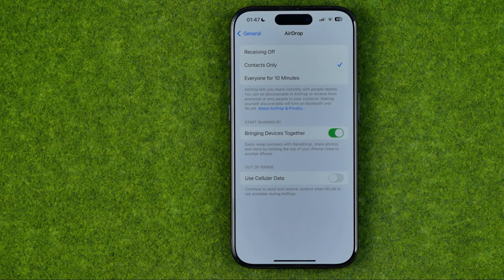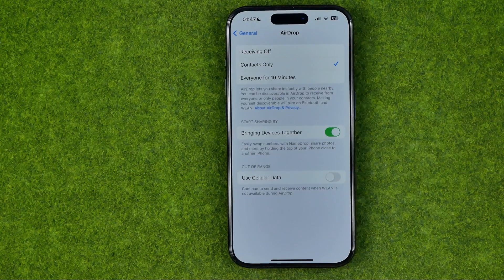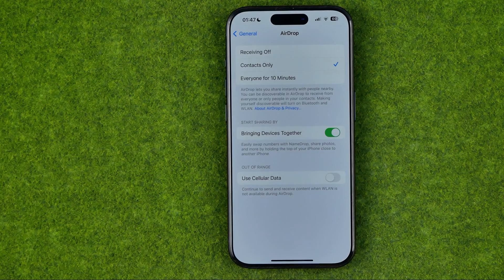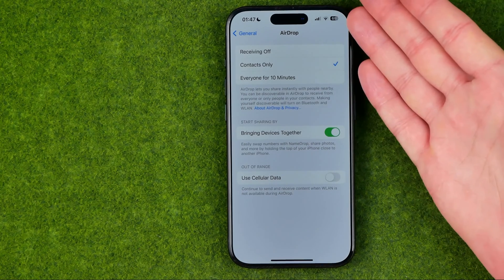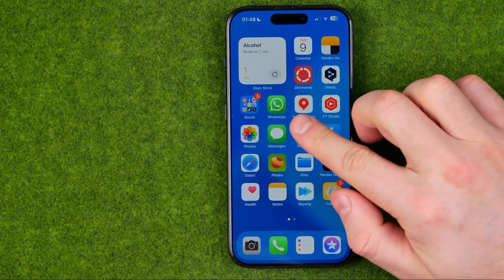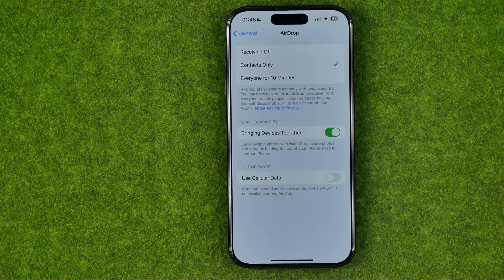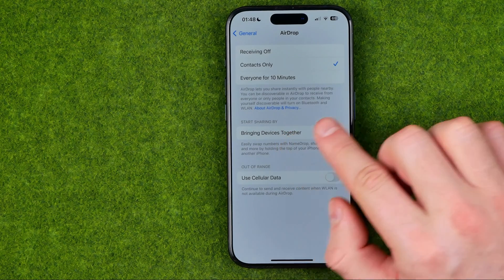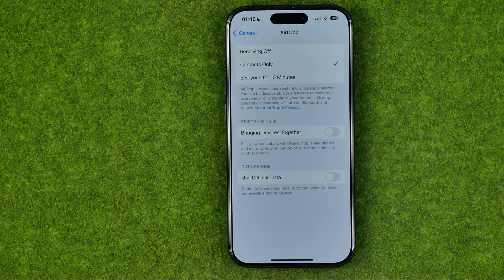How to Turn Off Nearby Share on iPhone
If you are looking for a video about how to turn off nearby share on iphone, here it is! In this video I will show you how to turn off sharing on iphone. Be sure to watch the video to the very end. You will learn how to turn off nearby share. That's easy and simple to do from your phone.